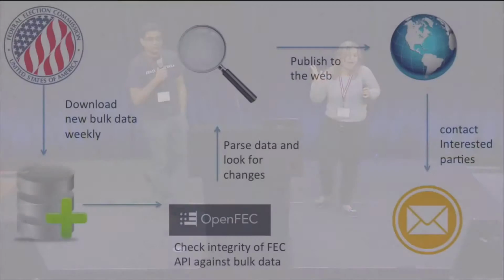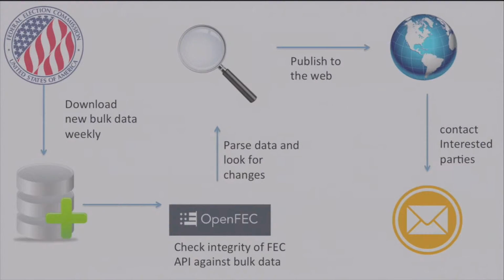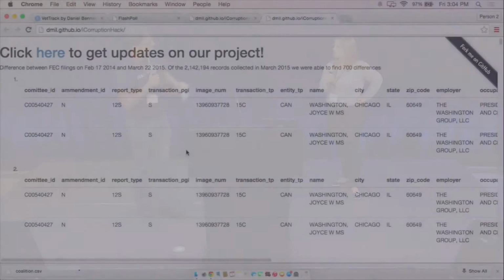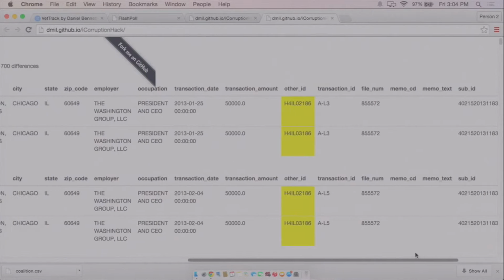Team OFEC Check Final Presentation at Hack4Congress -DC